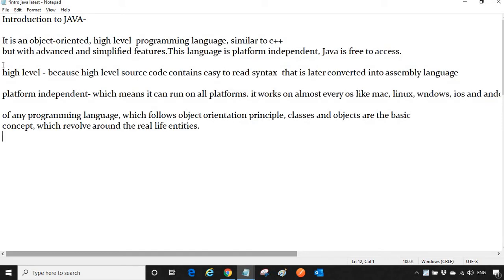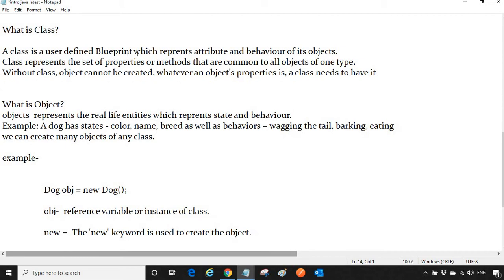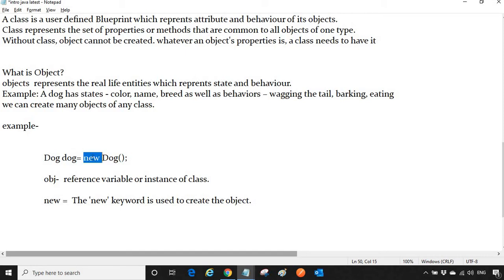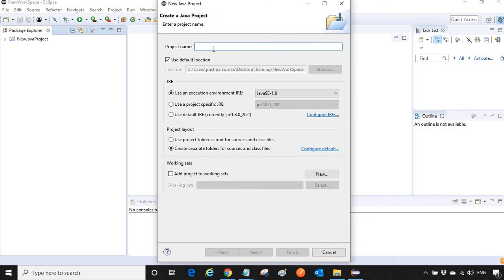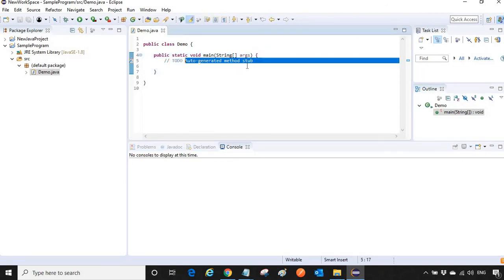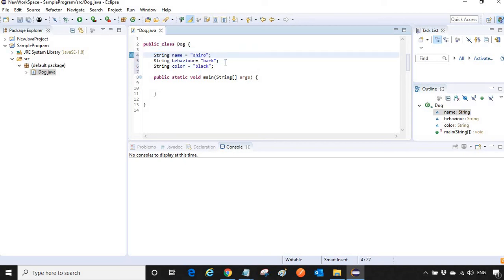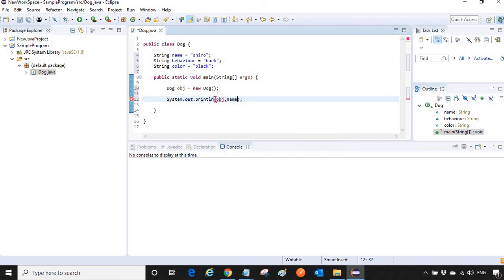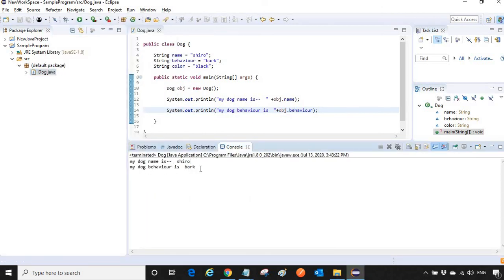Understand Java Classes and Objects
In this video you will learn, how to work with  classes  and objects with quick theoretical introduction of  JAVA.